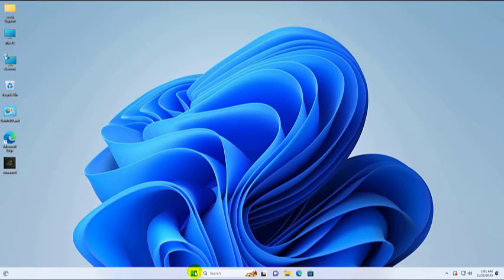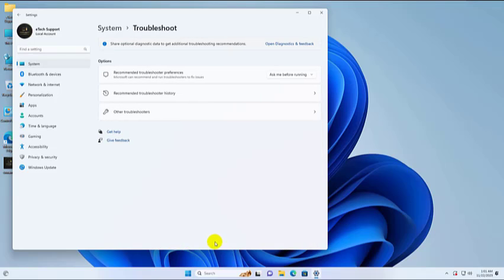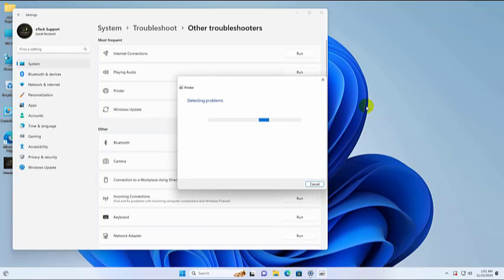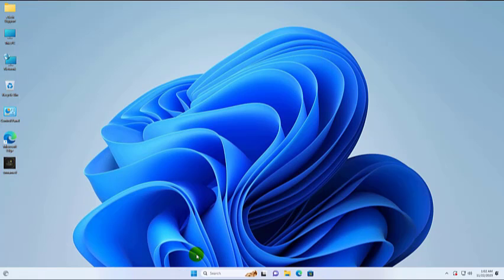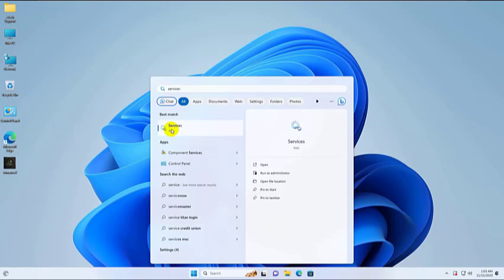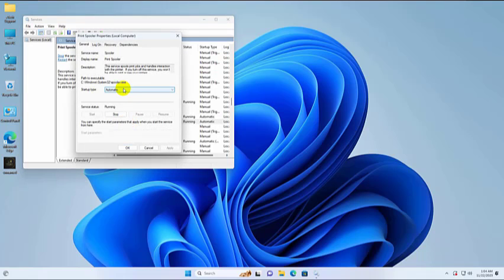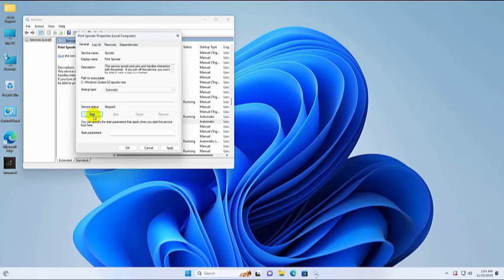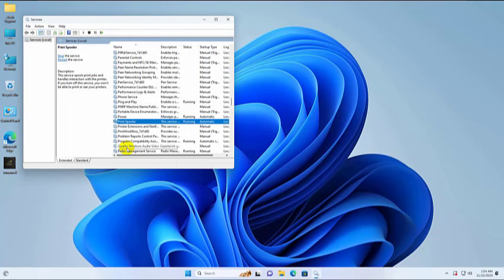How To Fix Windows Cannot Connect To The Printer Operation Failed 0x000003e3 Error In Windows 11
If you're encountering the "Windows cannot connect to the printer, Operation failed with error 0x000003e3" issue in Windows 11, you can try the following steps to resolve the problem:

Restart Print Spooler Service:

Press Win + R to open the Run dialog box.
Type services.msc and press Enter to open the Services window.
Locate "Print Spooler" in the list.
Right-click on "Print Spooler" and select "Restart."
Check Printer Connection:

Ensure that the printer is turned on and properly connected to your computer.
If it's a network printer, make sure that the network connection is stable.
Reinstall Printer Driver:

Open the Settings app (Win + I).
Go to "Devices" and then select "Printers & scanners."
Remove the problematic printer.
Download and install the latest driver from the printer manufacturer's website.
Reinstall the printer using the updated driver.

Type printmanagement.msc and press Enter.
In the Print Management window, navigate to "All Printers" in the left pane.
Delete the problematic printer.
Reinstall the printer using the correct drivers.
Check for Windows Updates:

Ensure that your Windows 11 operating system is up to date. Go to Settings Windows Update and check for updates.
Run the Printer Troubleshooter:

Open Settings (Win + I).
Go to "Update & Security" and then select "Troubleshoot."
Disable SNMP for the Printer:

Open the printer properties.
Go to the "Ports" tab.
Uncheck "SNMP Status Enabled" if it's checked.
Click OK and try connecting to the printer again.
Check Group Policy Settings:

Open the Local Group Policy Editor by pressing Win + R and typing gpedit.msc.
Navigate to Computer Configuration - Administrative Templates - Printers.
Check if "Allow Print Spooler to accept client connections" is set to "Enabled."
Reset the Print Environment:

Open a Command Prompt as an administrator.
Run the following commands:

del %systemroot%\System32\spool\printers\* /Q
net start spooler

After performing these steps, attempt to connect to the printer again and see if the issue persists. If the problem continues, you may want to check with the printer manufacturer's support or Microsoft support for further assistance.